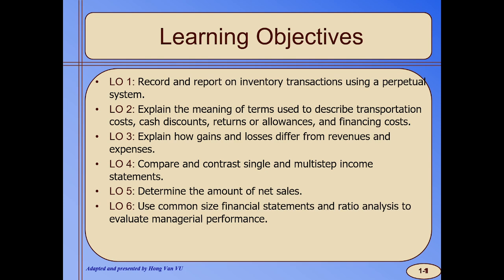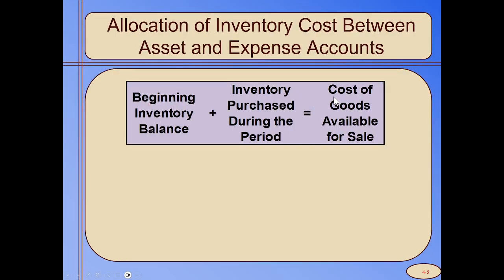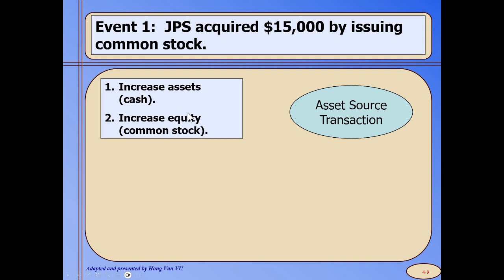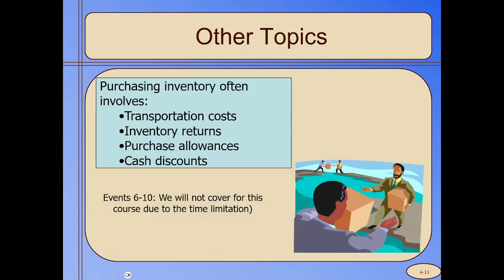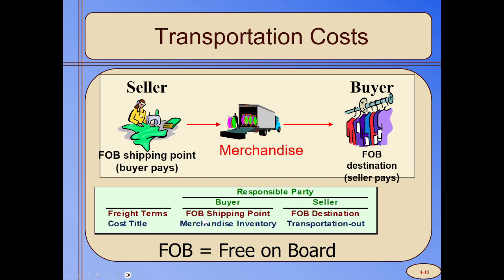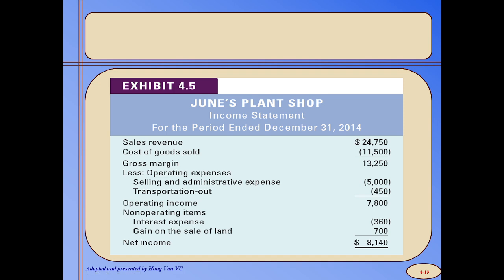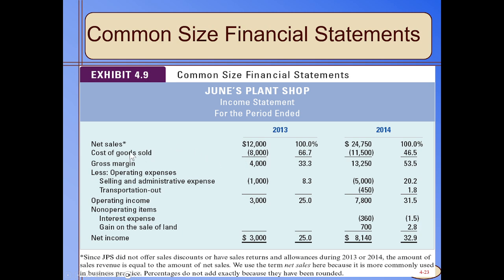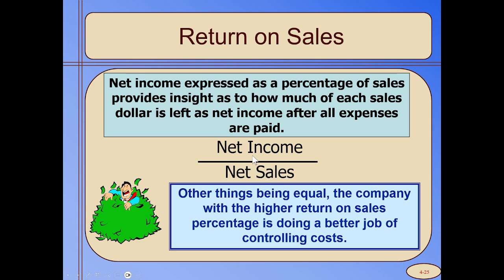Chapter four: Accounting for Marchandise Business